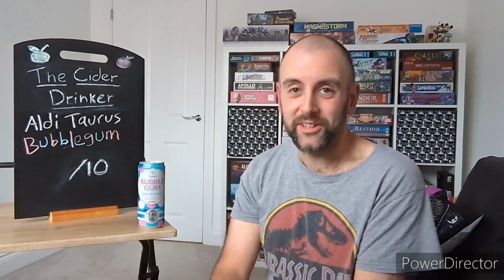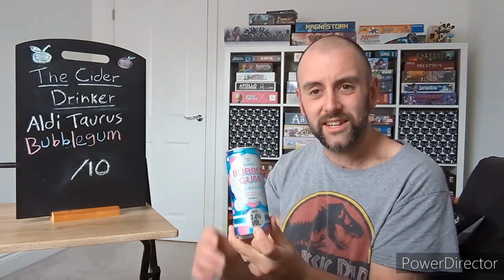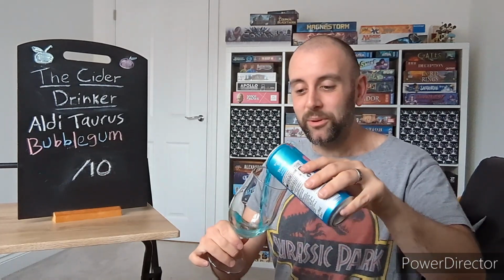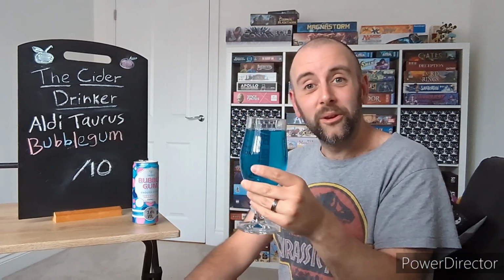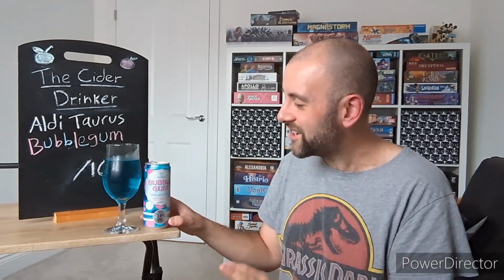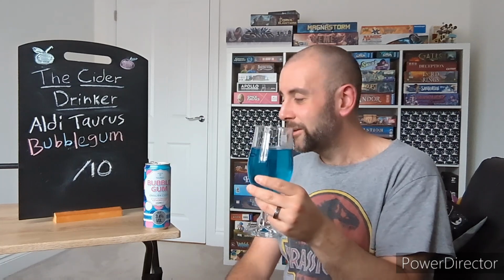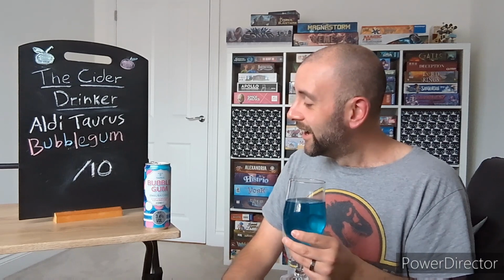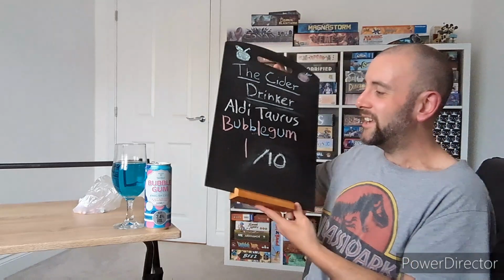Ciderpop Central - Aldi Taurus Bubblegum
A perfect example of producers throwing whatever crud they want into a drink, and still being able to call it a cider!